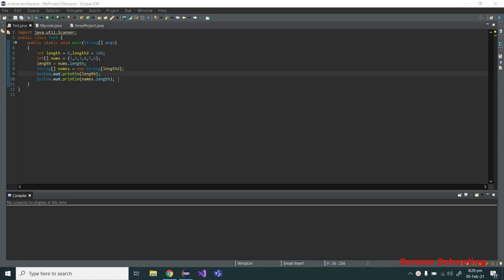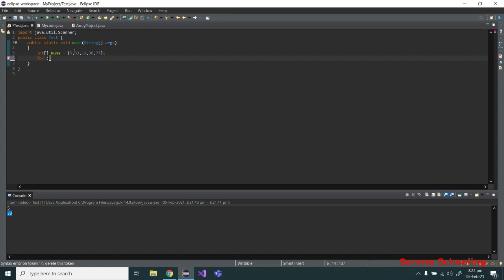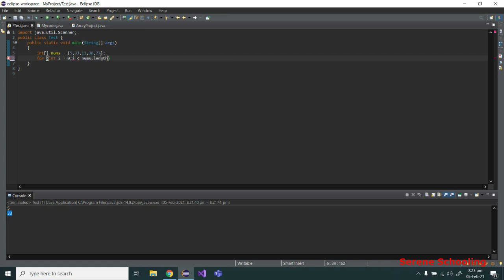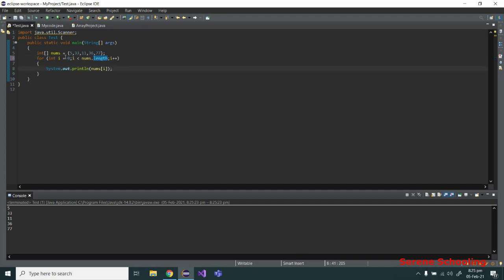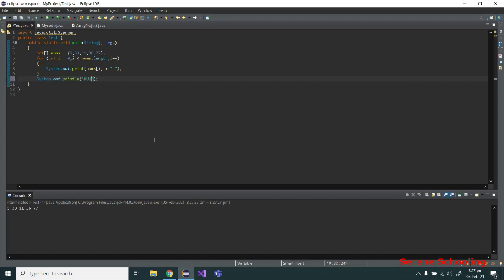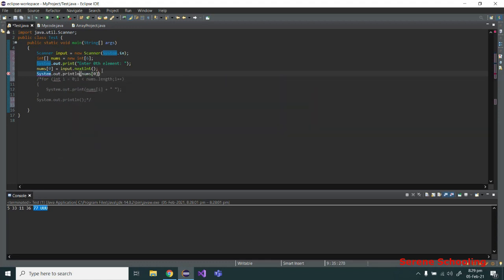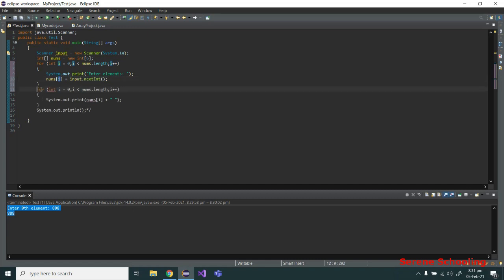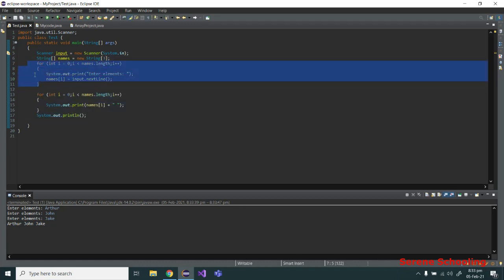Inputting and Printing Arrays - Arrays 3 - Java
This video explains more about arrays.